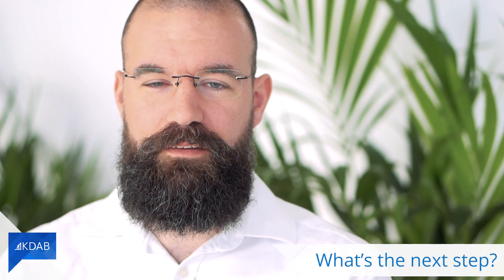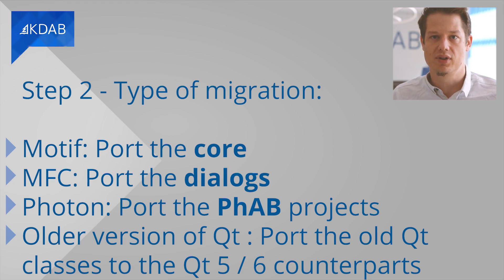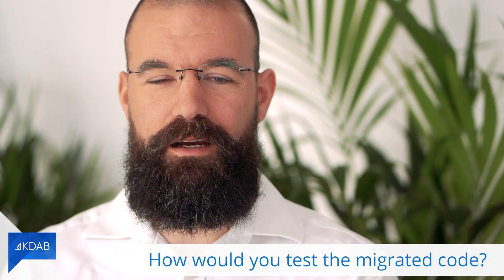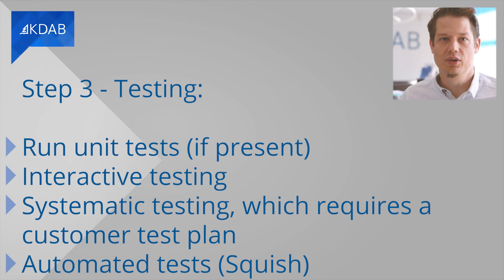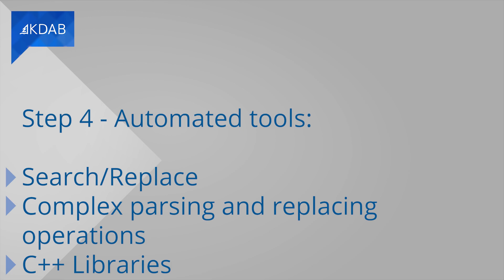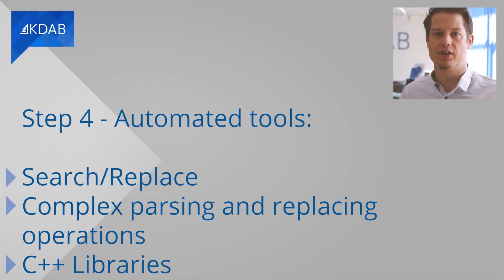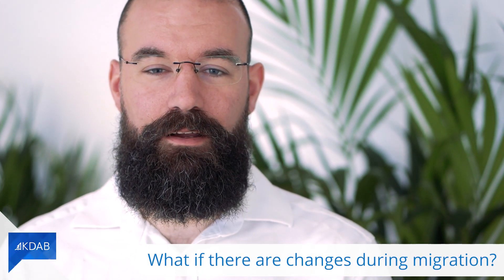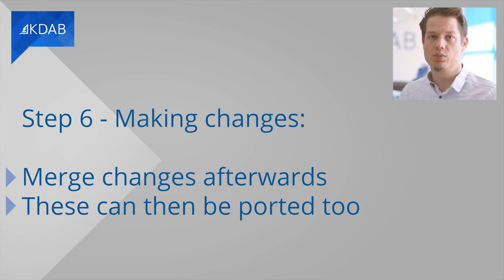6 Steps for Legacy Software Migrations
Porting legacy code from Motif, MFC, Photon or previous Qt versions to a more recent Qt version can be a big challenge. Sometimes it's definitely worth the time and money to port software to a new toolkit rather than doing a complete rewrite, other times it's not. This video will show you the most important steps to consider before you start. At KDAB we have accumulated extensive experience in migrations to Qt over the years and have developed internal tools and know-how to speed up the process along the way, so don't hesitate to contact our team at to find out more.

If you'd like to read or search the content of this video check out this blog (matching content from the video in written form)

About the host:
Kevin has actively developed with Qt/C++ since 2006 and has a special interest in tooling and profiling.
Kevin set several large-scale migrations in motion for customers, his speciality is Qt3 to Qt5 modernizations.